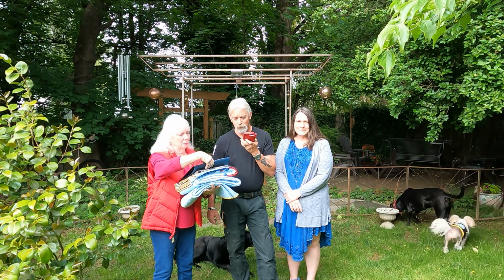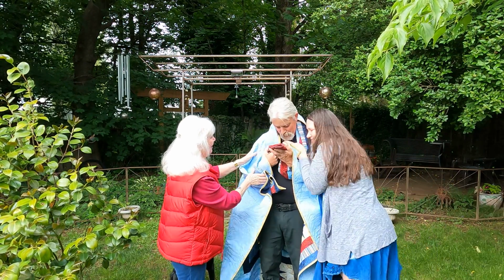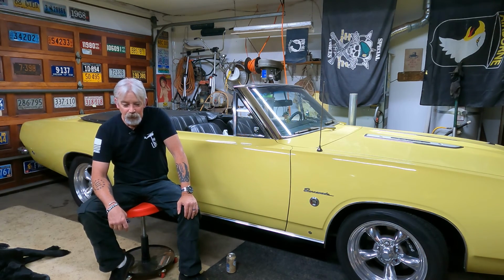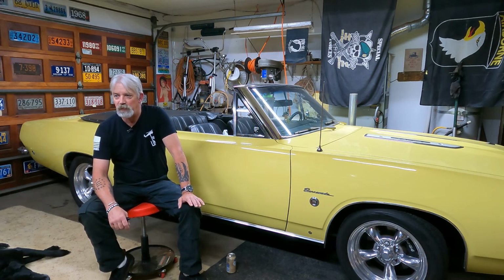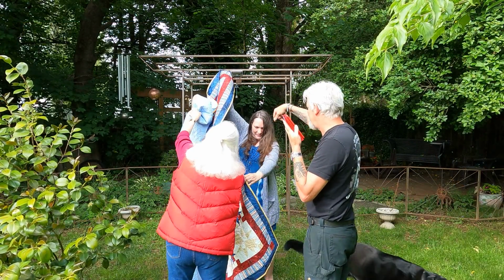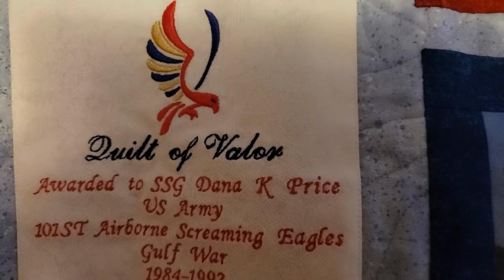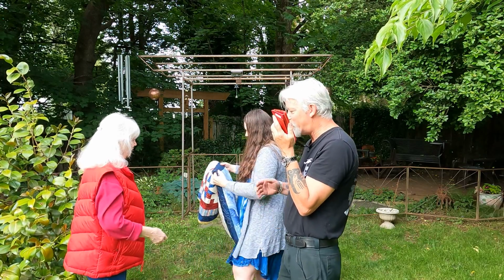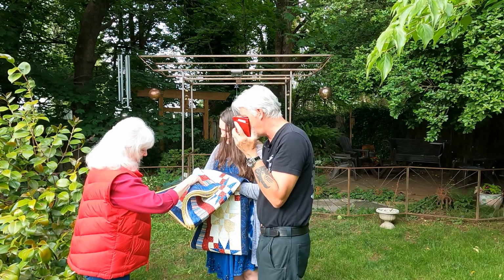Quilt of Valor Foundation honors 101st Airborne Veteran, Dana Price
Have you thanked a Veteran today?
This video is to honor my husband, Dana.  It's not my typical vlog, but we are very proud of him. :) Hope you enjoy.